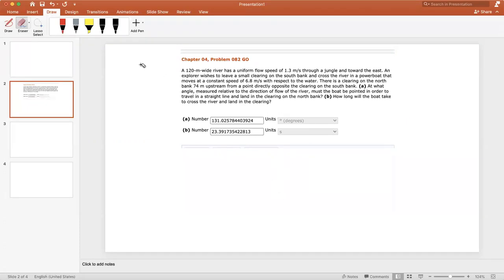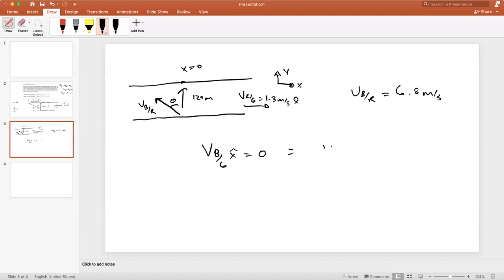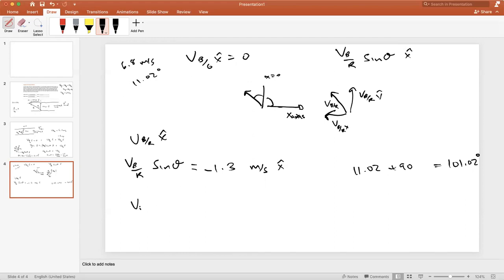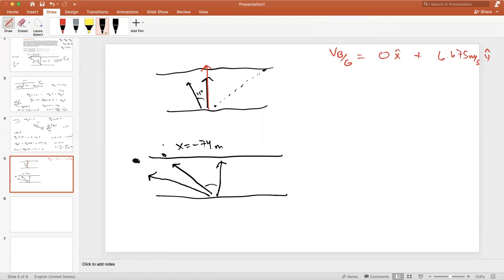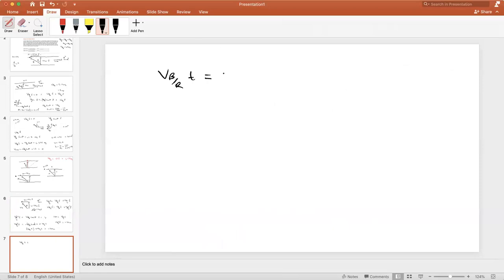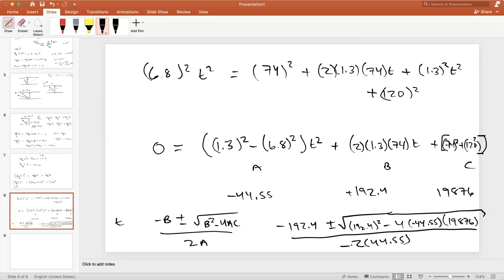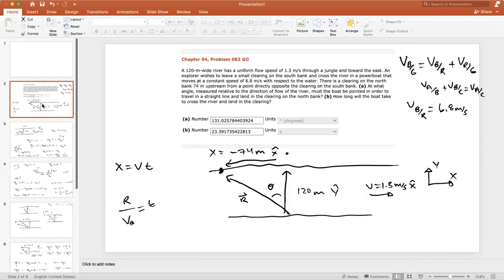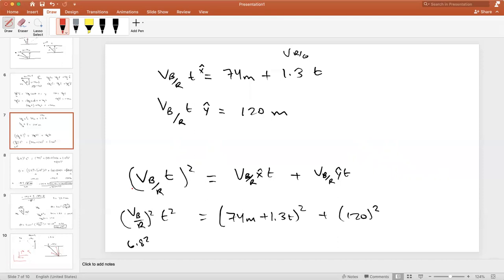Prob4 82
Relative motion